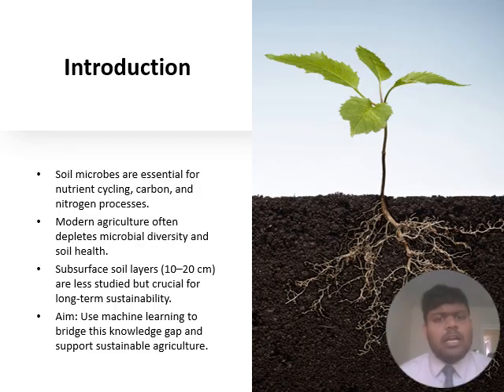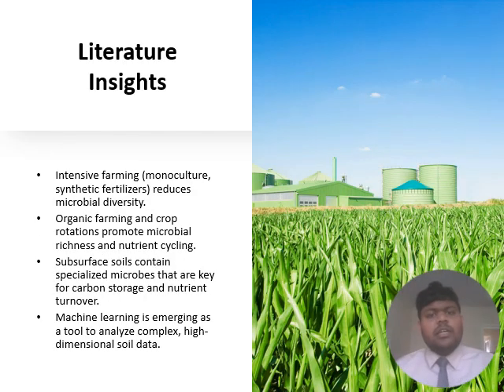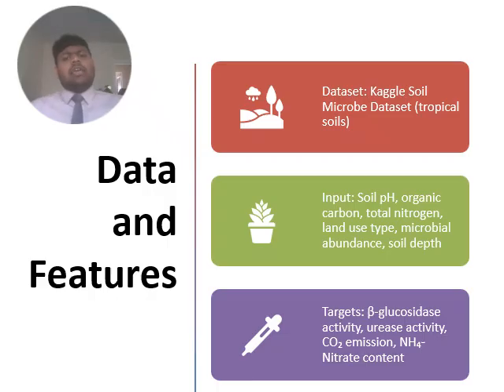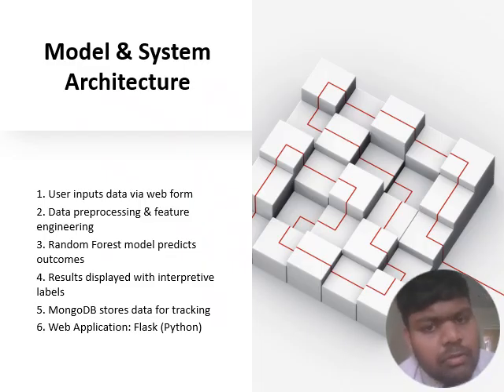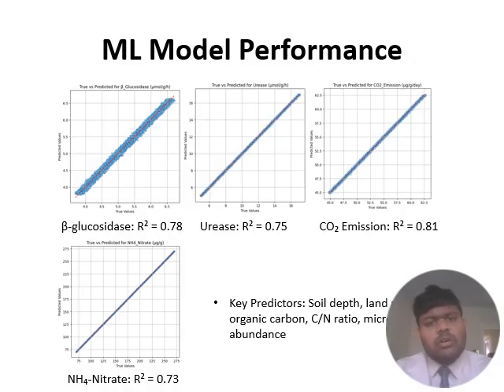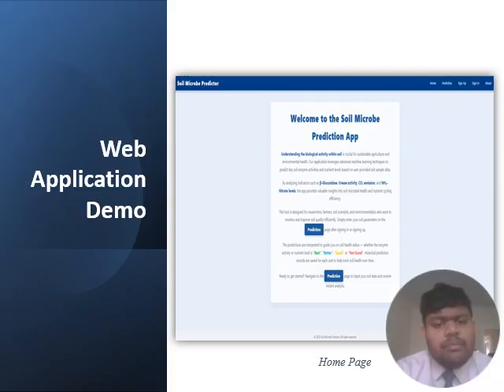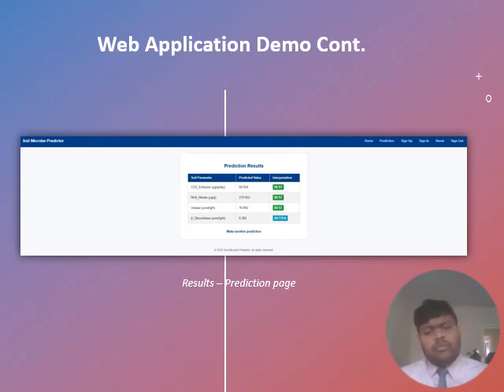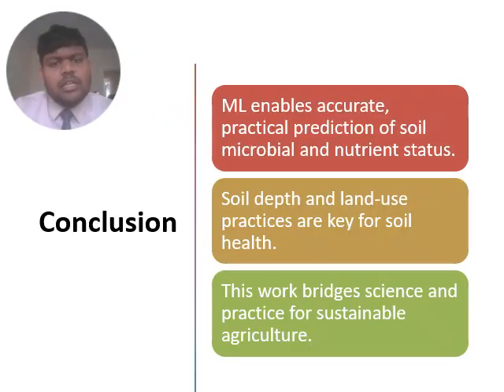Anuda pansilu st20287154 vedio presentation